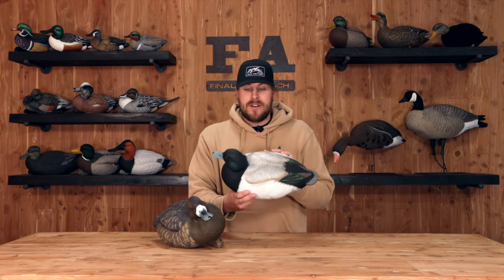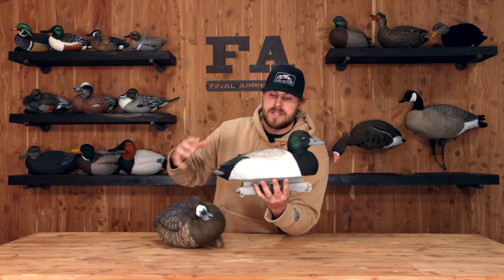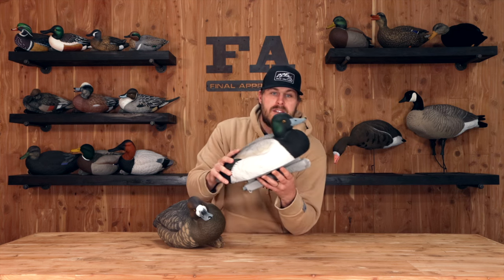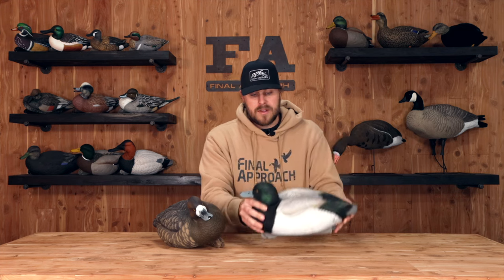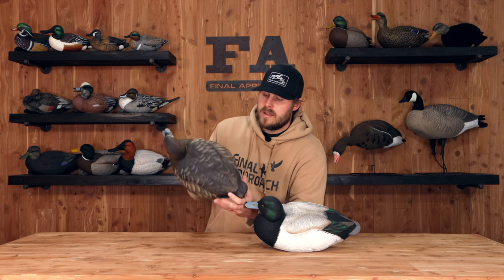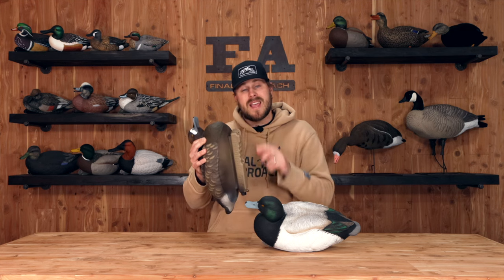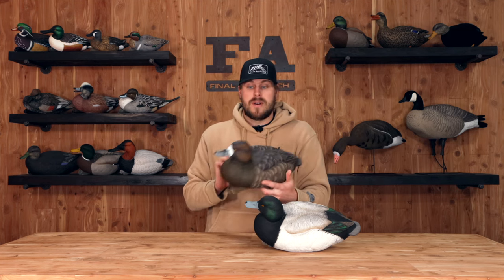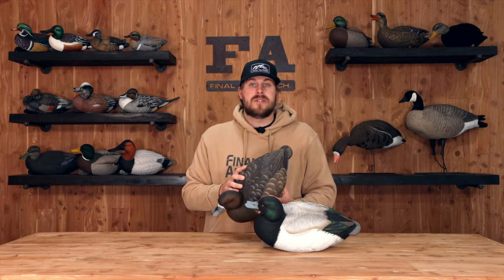LIVE Foam Filled Bluebills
Introducing the LIVE Foam Filled Bluebill, an extraordinary fusion of realism and functionality. With its true to life paint scheme and highly detailed carve, this decoy might even fool you into thinking it is the real thing!

This decoy is not just a visual masterpiece, it is engineered for performance as well. We filled these with a high density closed cell foam to ensure your decoy resists sinking to give you a worry-free hunting experience. With Four active posture drakes and two active hens, this pack will make your spread come to life.

FEATURES
True to live paint scheme
Durable plastic blend
Foam Filled
3 attachment points
Cord lock
Carved by 2 time World Decoy Carving Champion Wayne Simkin
6 pack includes: 4 active drakes, 2 hens